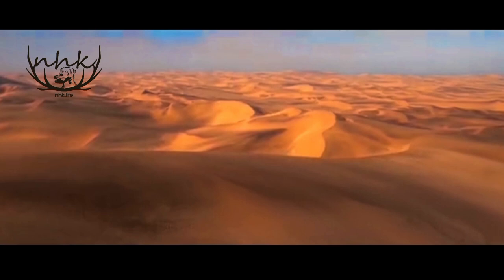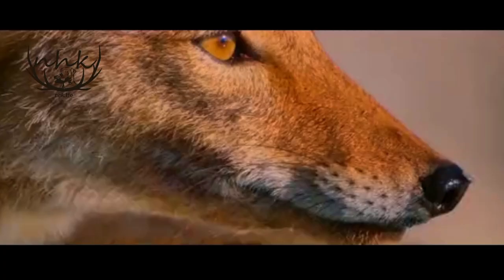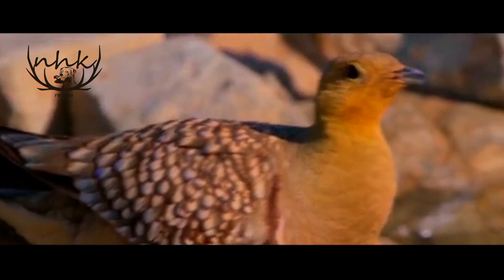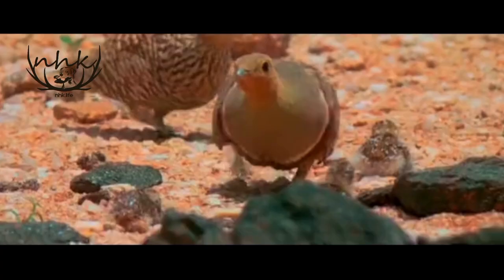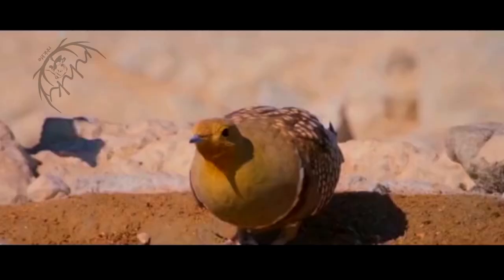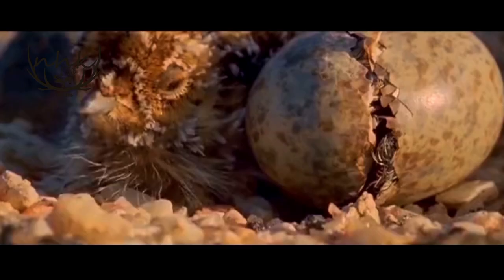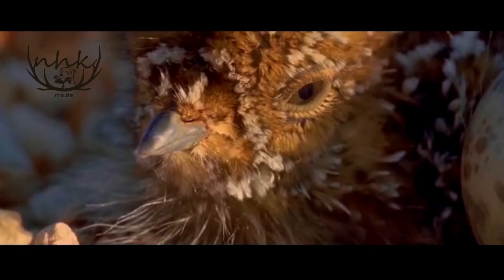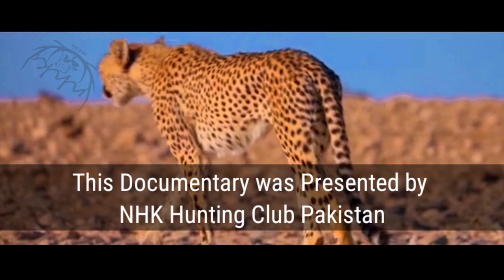Sand Grouse in Pakistan | Sand Grouse at the Waterhole 🌊☀️🦅